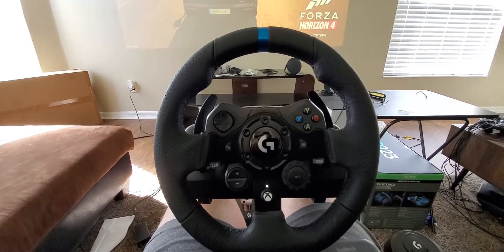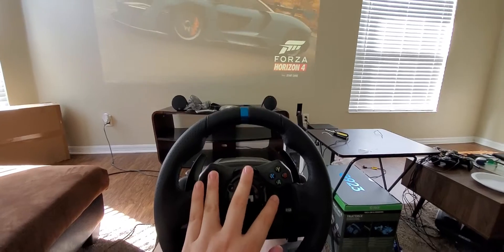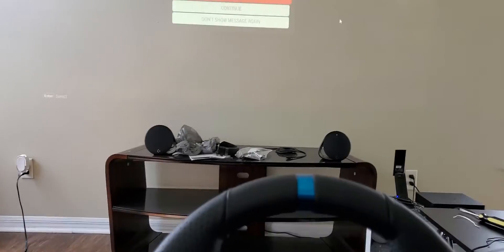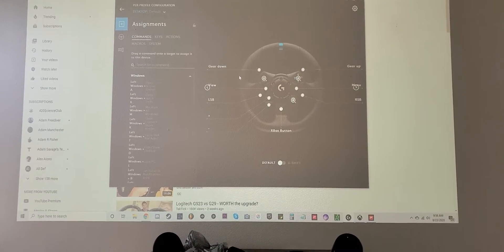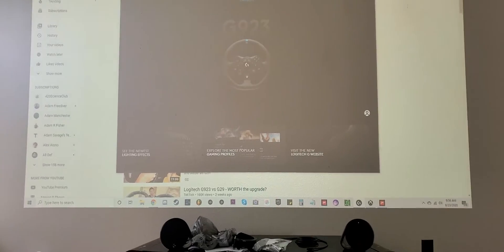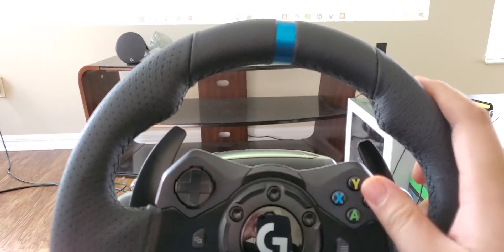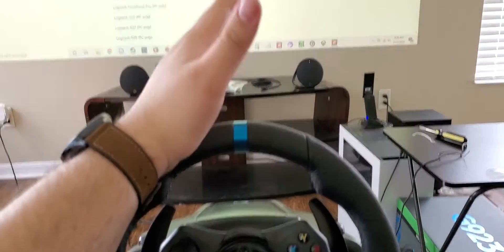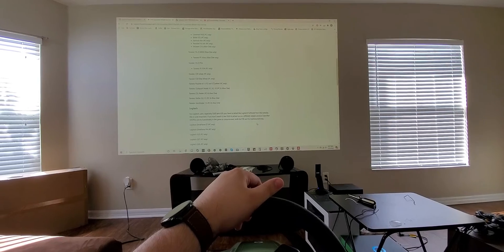Logitech G923 PROBLEM WHEEL NOT RECOGNIZED (Read Description!)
Just bought the new G923 and was super excited to play. However the new model isn't working correctly, it's not being picked up naturally by FH3, FH4 or even asseto corsa, and the only way to use it is by custom mapping everything. It shows on the website that it is compatible with all 3 games as long as the softwsre is downloaded, which i already had the software from when i had the G920. Does anyone know how to fix this? I've seen people playing with it working, as well as with the RPM lights working (which mine do not). I have contacted Logitech as well and am waiting for a response.